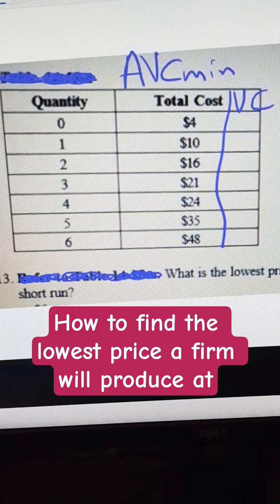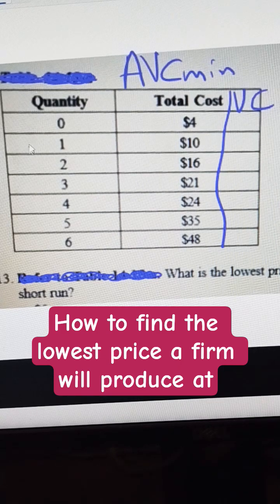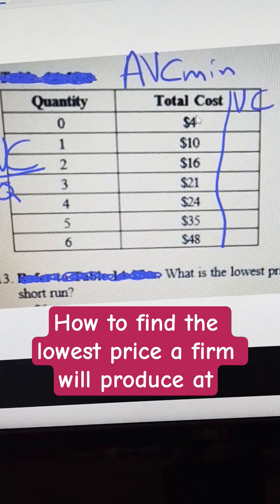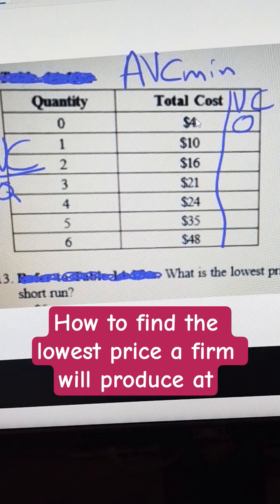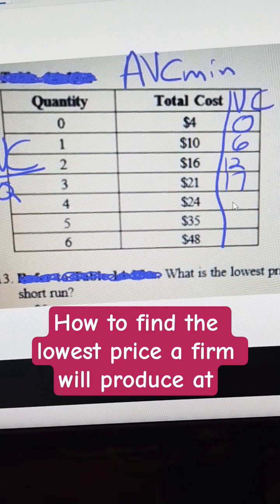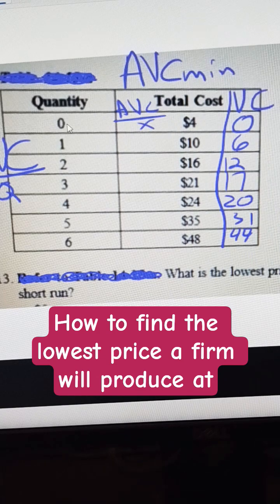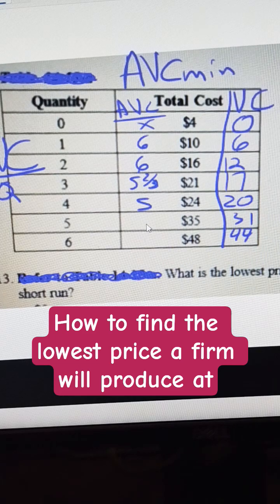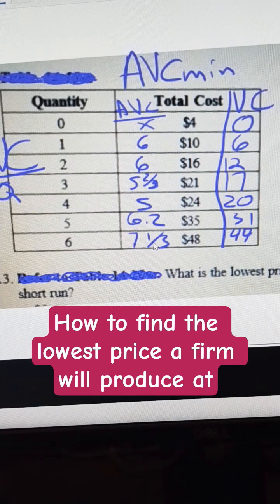How to find the lowest price a firm will produce at shutdownrule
13. Refer to Table 14-15-a. What is the lowest price at which this firm would operate in the
short run?